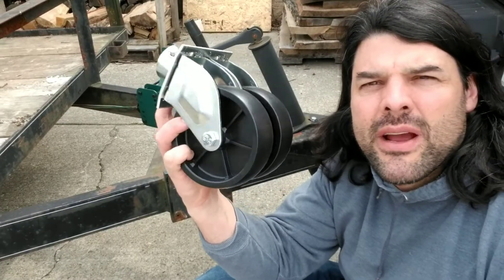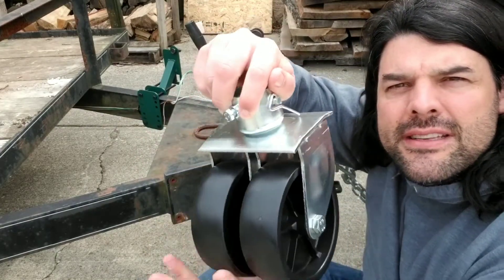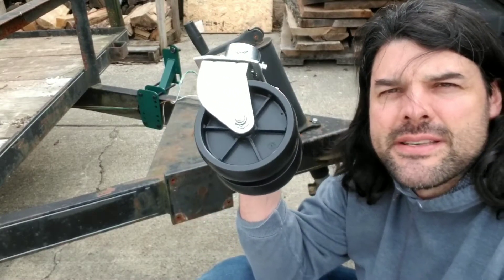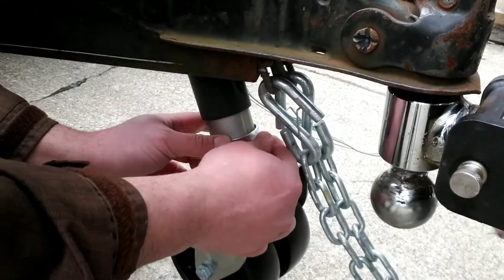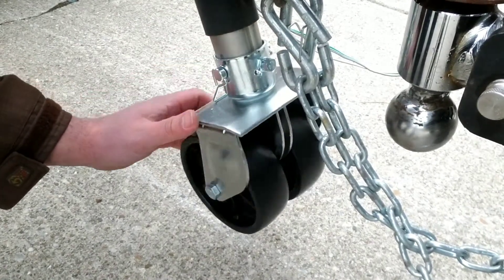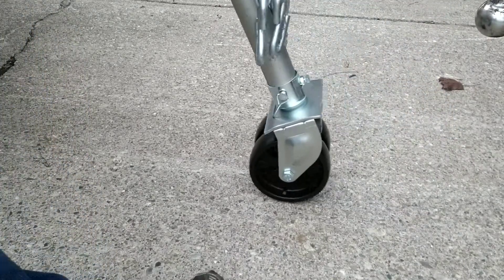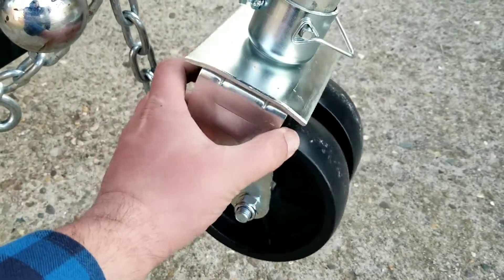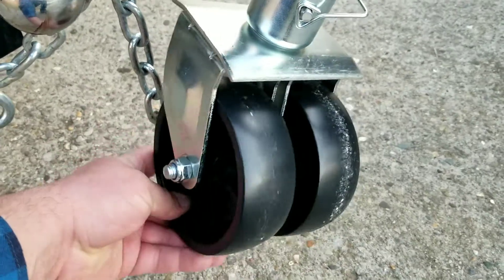Review of Trailer Jack Wheel Replacement 2000 lbs, 6" Trailer Jack Foot Wheel